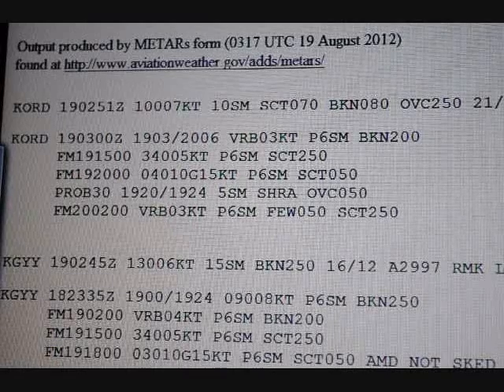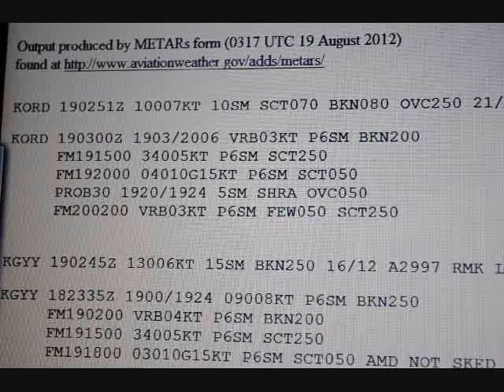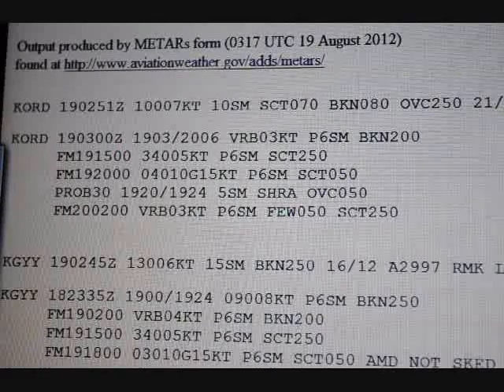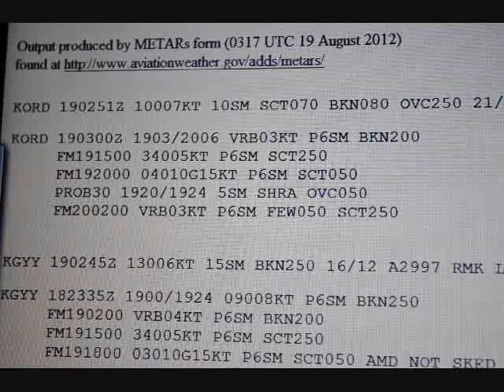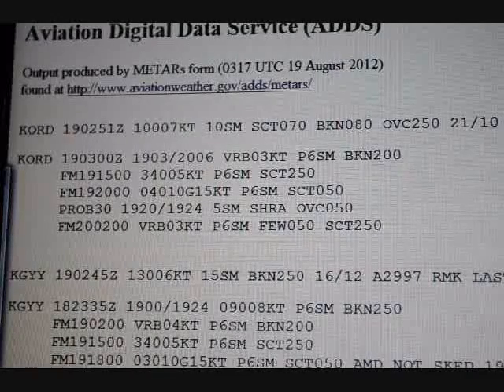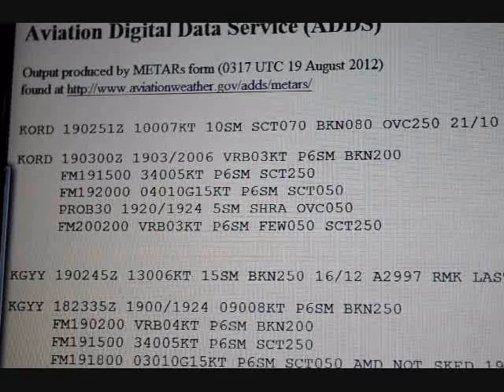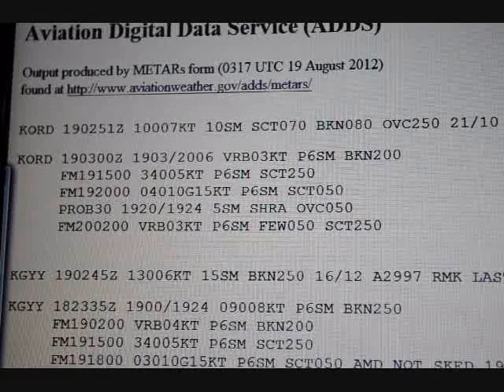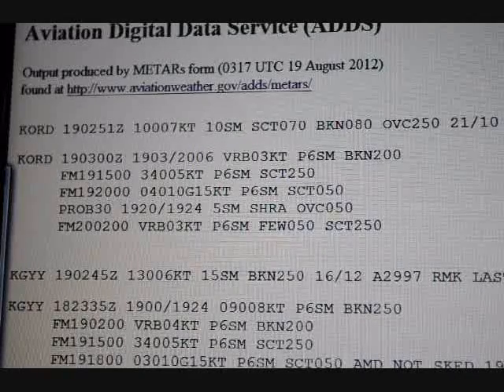how to decode a TAF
this video is about the TAF or terminal aerodrome forecast.  This is a Forecast not actual reported weather (wx),  Note the Ohare TAF is a bit weird the time it came out 190300 and the valid period of 1903/2006.  usually they look more like the one right below from gyy (Gary) which was published at 192335 and valid for the period of 1900/2024 which is a 24 hour period versus the very unusual 27 hour valid period on the Ohare TAF.  I wish I would have noticed this earlier and could have used a more normal taf in the video.